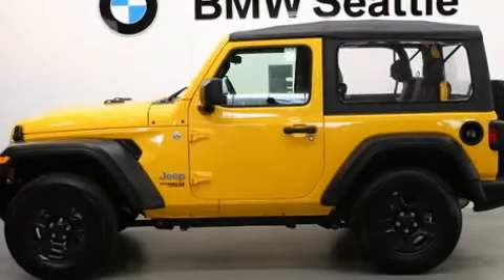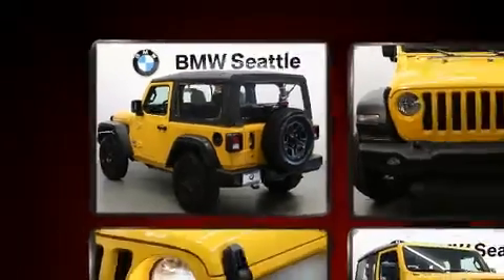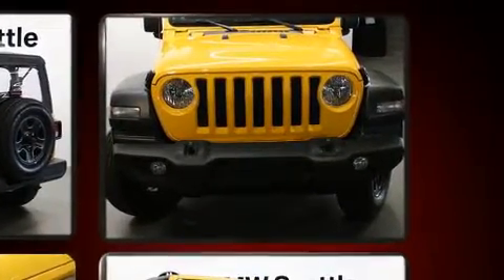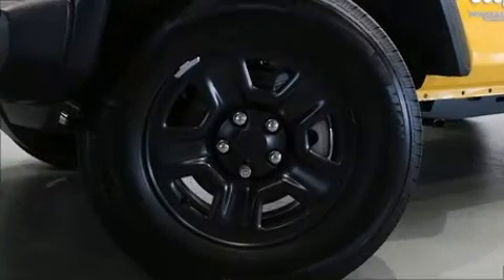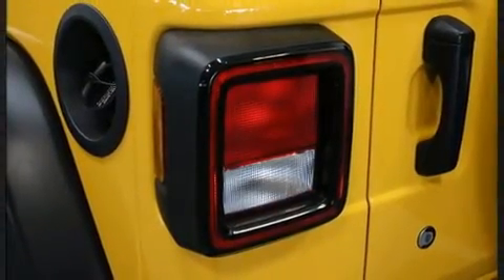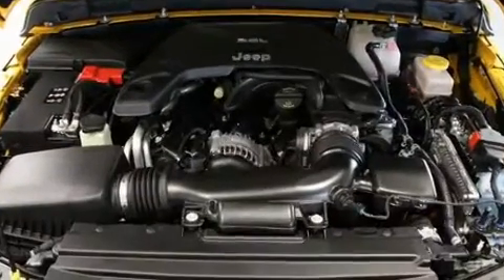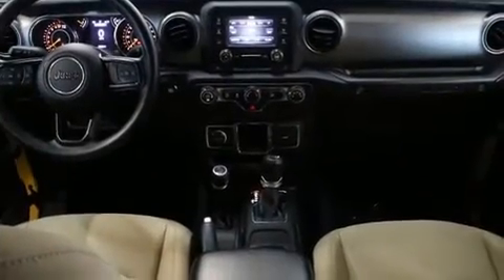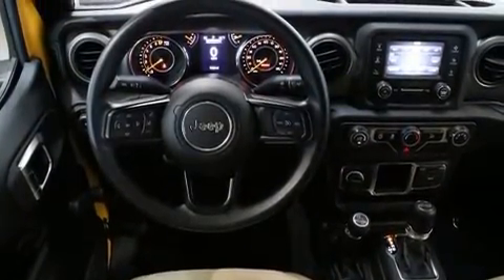2019 Jeep Wrangler Sport 4x4 in Seattle, WA 98134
BMW Seattle
1002 Airport Way S.

Discerning drivers will appreciate the 2019 Jeep Wrangler. With less than 10,000 miles on the odometer, this SUV combines world-recognized style and capability with pickup truck practicality and plenty of off-road grunt! It features an automatic transmission, 4-wheel drive, and a refined 6 cylinder engine. Top features include front fog lights, front and rear reading lights, variably intermittent wipers, an outside temperature display, telescoping steering wheel, skid plates, cruise control, and much more. Jeep also prioritized safety and security with features such as: dual front impact airbags with occupant sensing airbag, front side impact airbags, traction control, ignition disabling, and 4 wheel disc brakes with ABS. Brake assist technology provides extra pressure when applying the brakes. A Carfax history report indicates just one previous owner. We have the vehicle you've been searching for at a price you can afford. Stop by our dealership or give us a call for more information.